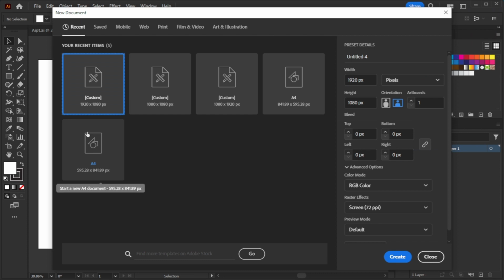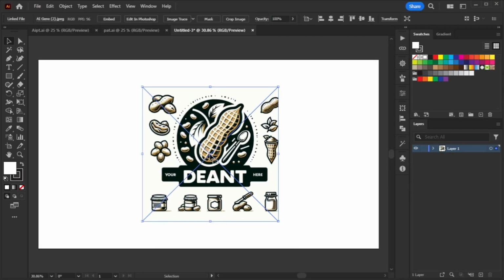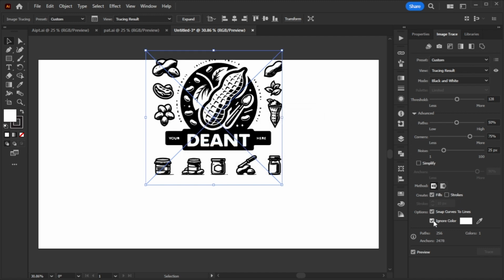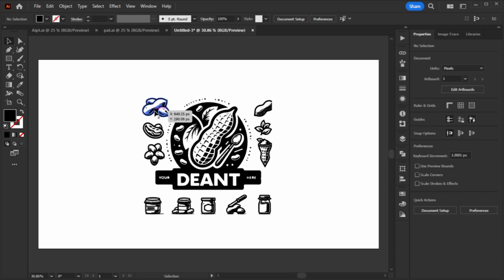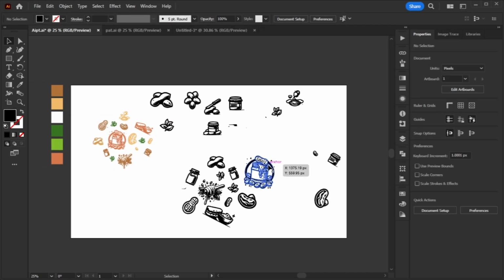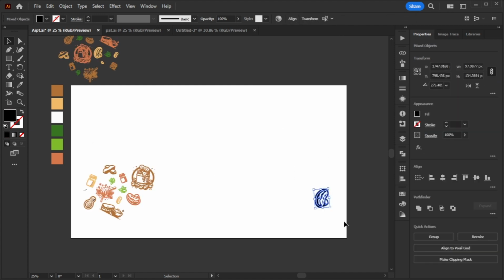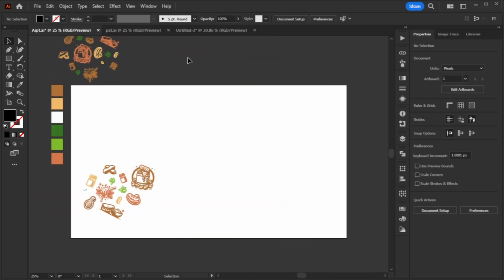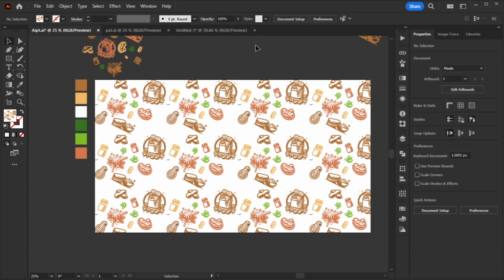How to Create a Pattern from AI Generated Images in Adobe Illustrator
In this tutorial, we'll guide you through the process of transforming AI-generated images into captivating patterns using Adobe Illustrator.

Unlock the potential of artificial intelligence by generating visually striking images, then harness the power of Adobe Illustrator to seamlessly translate them into dynamic patterns. Whether you're a seasoned designer or just starting out, this tutorial offers step-by-step instructions suitable for all skill levels.